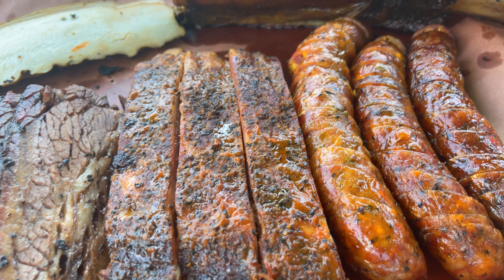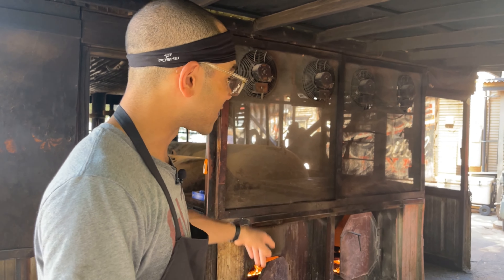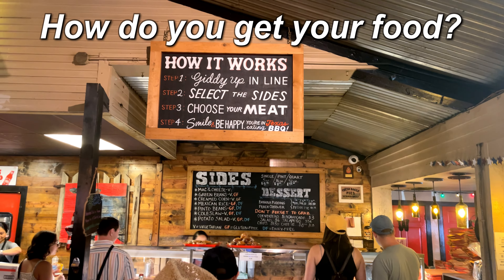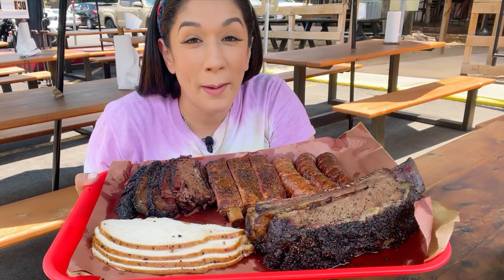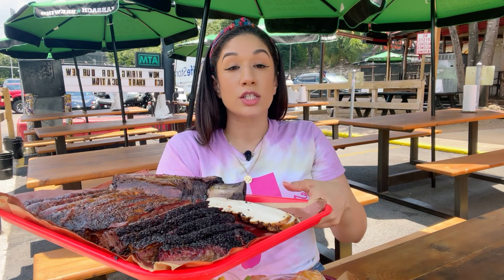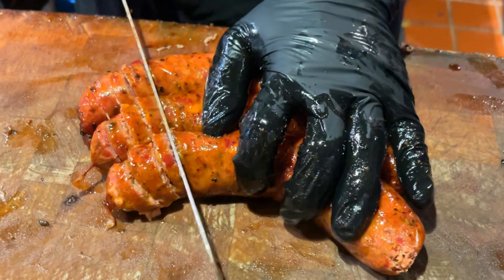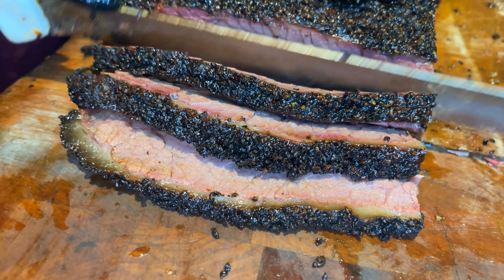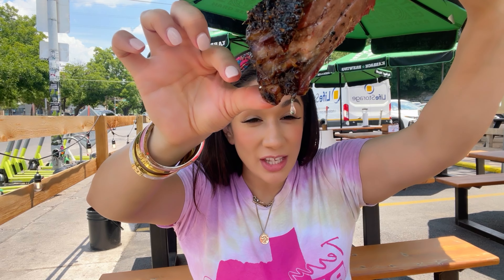LEGENDARY Texas BBQ! Best of 2023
AUSTIN TEXAS BBQ

TERRY BLACK’S BARBECUE
OPERATION HOURS: Sun - Thurs 10:30AM - 9:30PM | Fri - Sat 10:30AM - 10PM

🍖 CUSTOMIZED SMALL FAMILY PACK: Sausage, Pork Ribs, Brisket, and lots of sides!!!